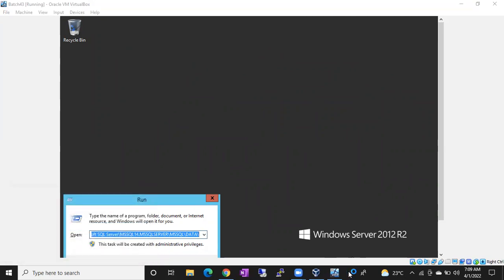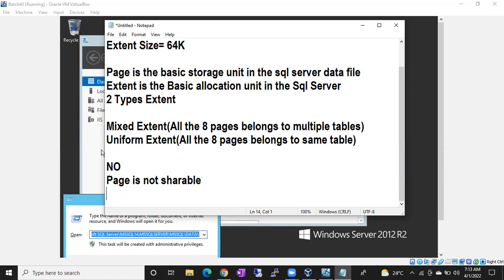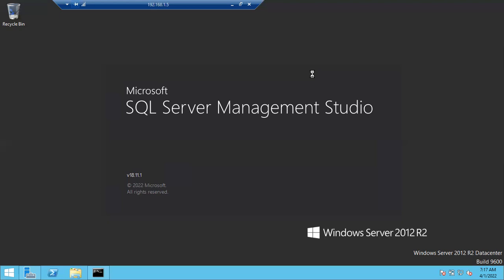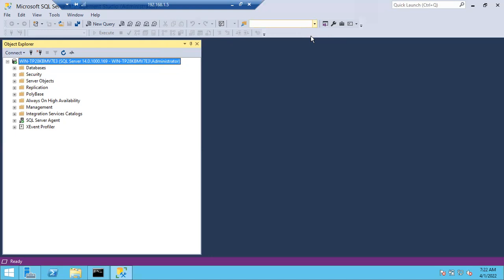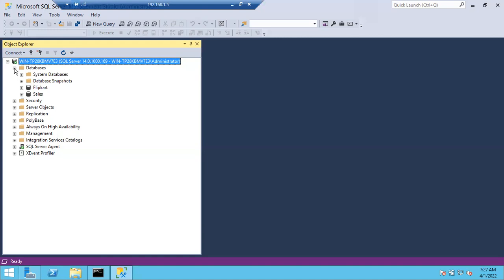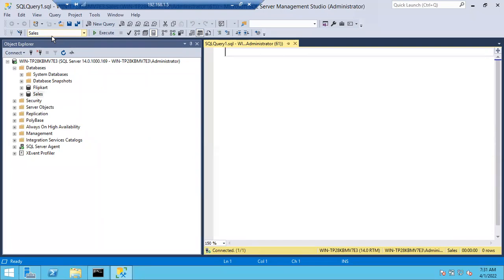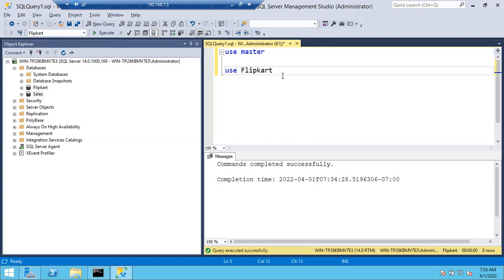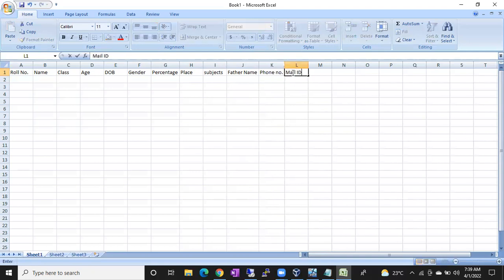SQL DBA Batch 43 Class 29 Sql Server Internals